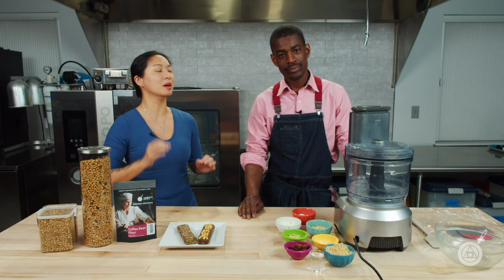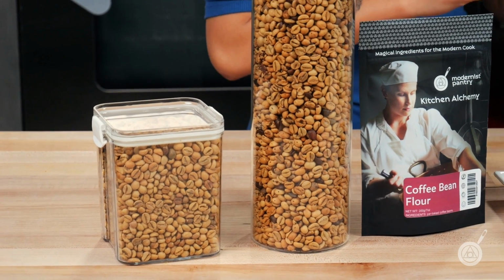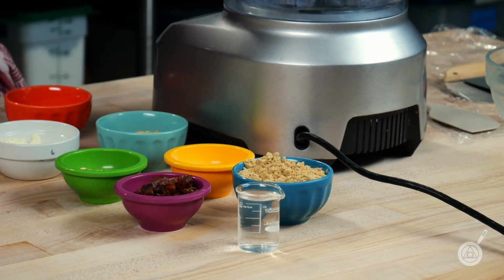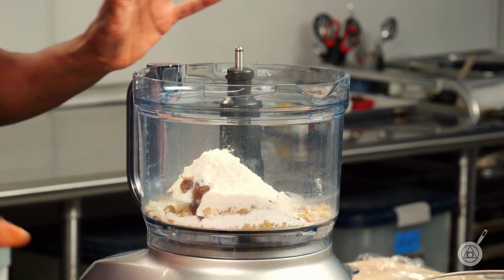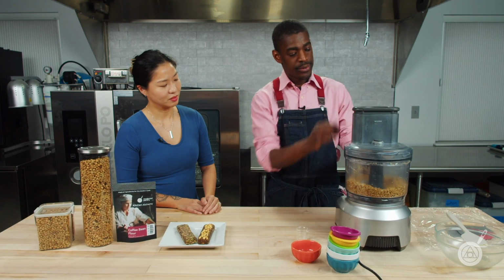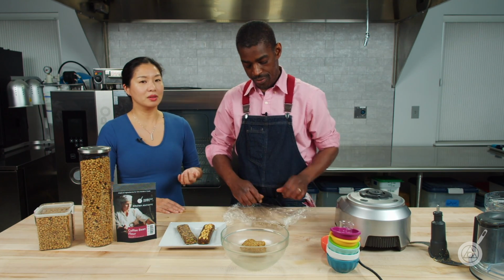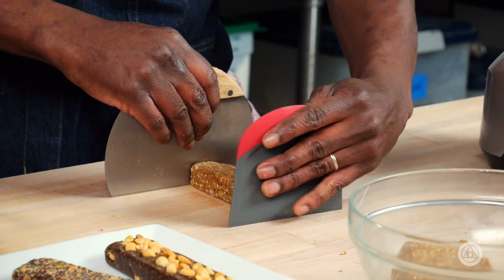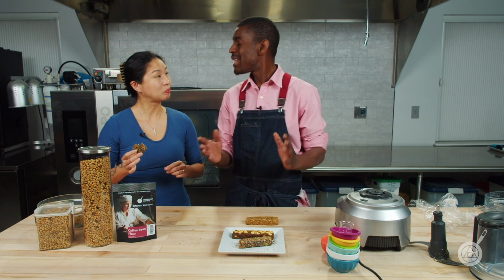Coffee Bean Flour? High Protein Coffee Bars? Tell me more!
This coffee bean flour is the real deal! It’s made from par-roasted coffee beans, preserves all of the antioxidants and more importantly the caffeine, and delivers a smooth caffeine body buzz without the crash. We incorporated it into our high protein bars for a delicious morning meal replacement bar or a 3pm energy boost to get you through the rest of the day.

Recipe Link:
High Protein Caffeine Bars

Product Links:
Coffee Bean Flour